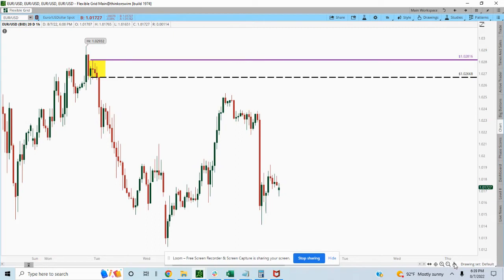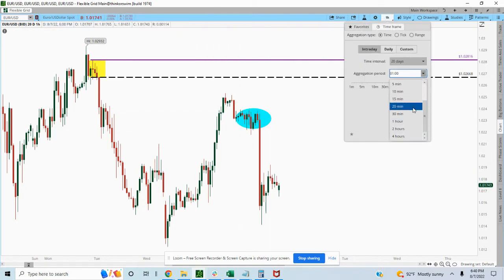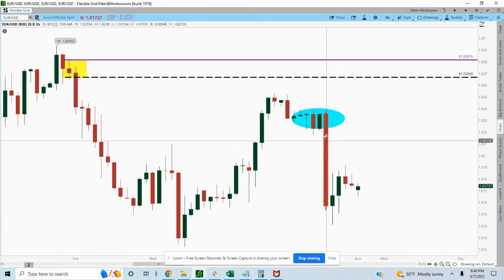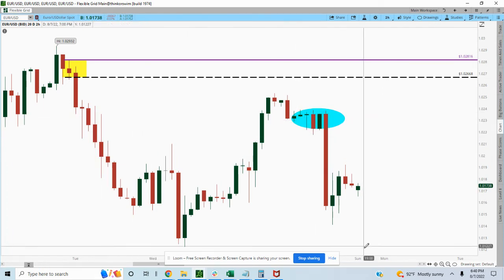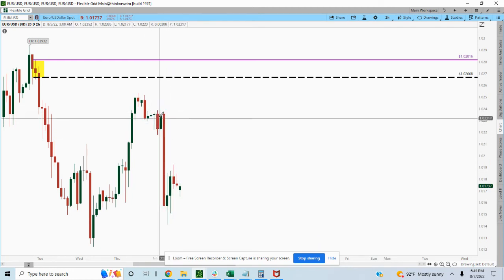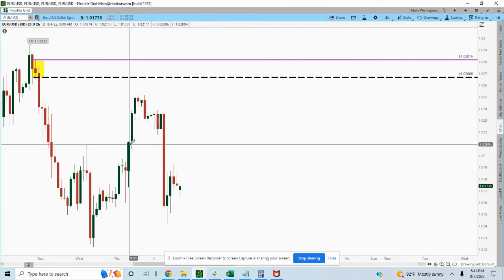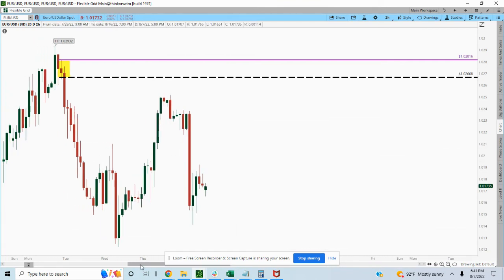EUR USD Opportunity Analysis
Ryan Nocera here...Co-founder of Precision Trading Labs.

This video is for you if you are interested in the PDT Rule, Learning to trade Forex, technical analysis and market analysis.

Myself and members of my community trade the Euro/USD pair regularly

So I wanted to show where the short term Supply & Demand levels are.

This I will do another on the long term outlook.

Give it a look and if you find value in the video like it.

During the call we can see if I am a good fit for you and you are a good fit for me.

Thanks,
Ryan Nocera, Precision Trading Labs, LLC

This yellow supply level did not hold. But more importantly you could've stayed out by using this economic calendar. On the inflation report you would normally stay away from trading.